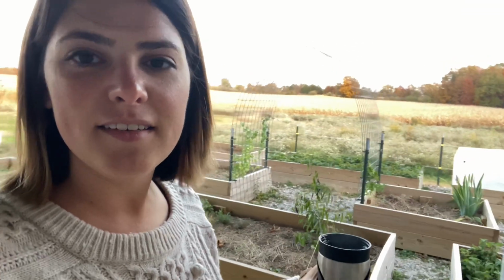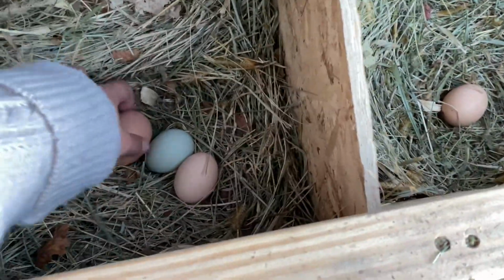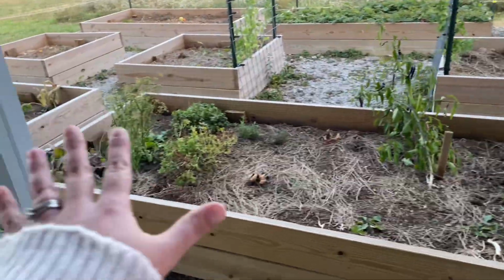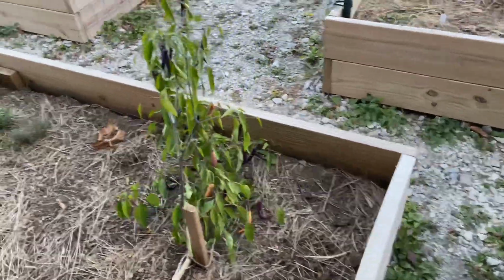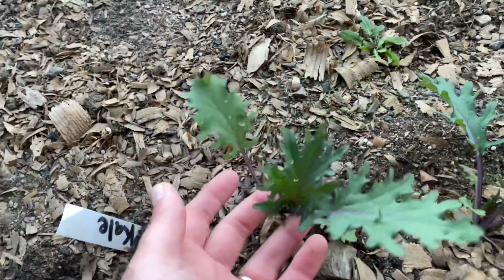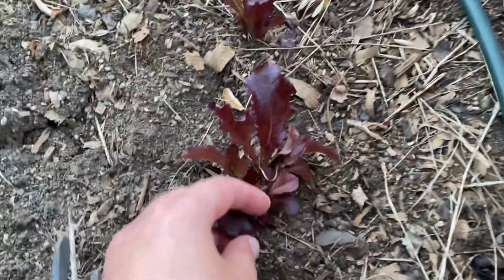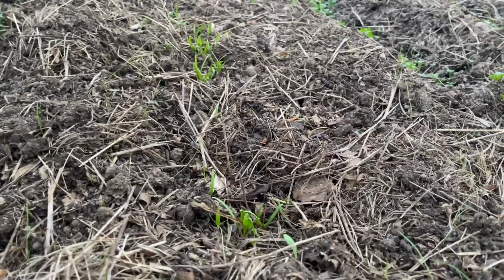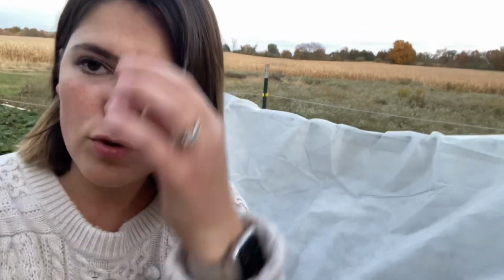Gardening post freeze in Ohio | Garden A Little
Hello from Ohio! Thanks for coming to my channel, I hope you enjoy my content, stick around!

Video recorded with my iPhone on an iMovie App